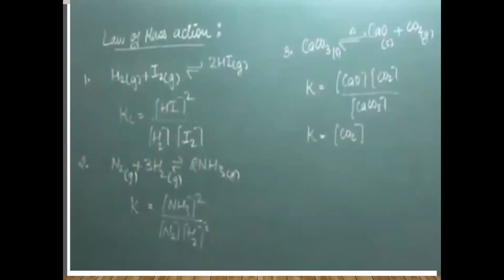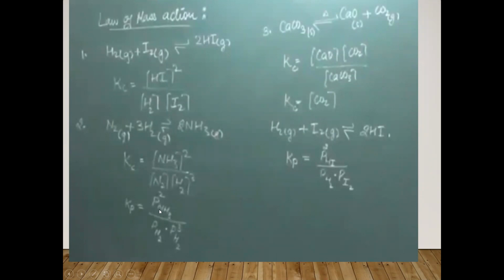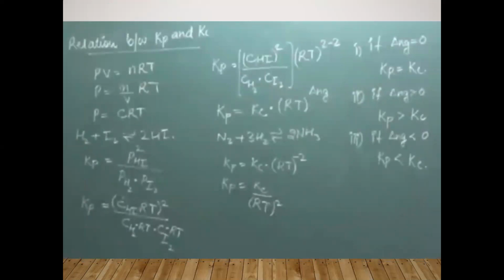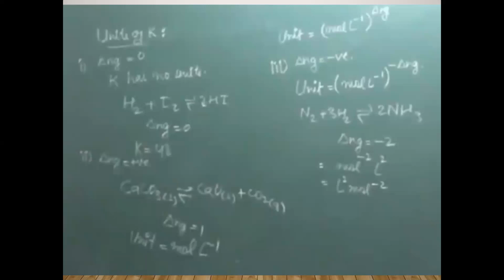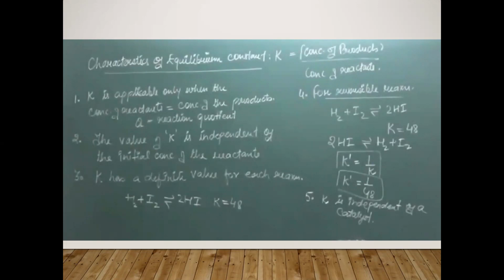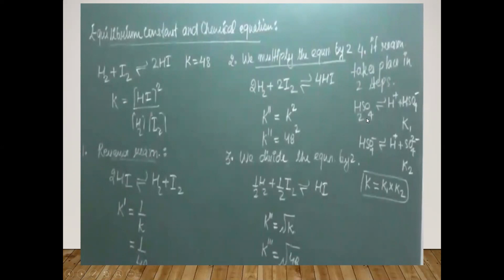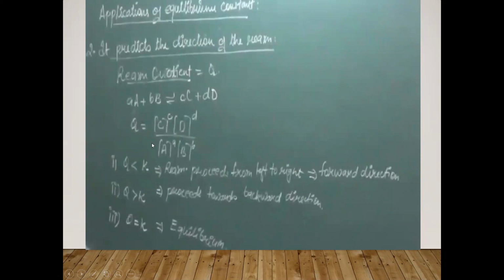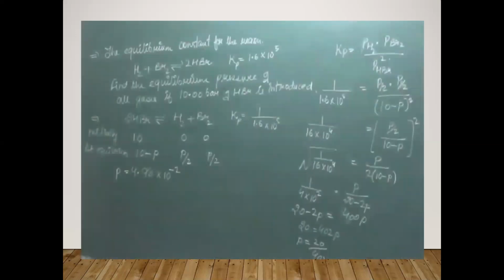CLASS XI CHEMISTRY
EQUILIBRIUM-RELATION BETWEEN Kp & Kc